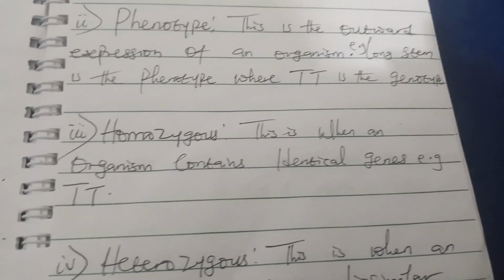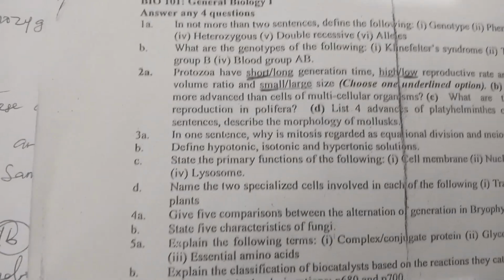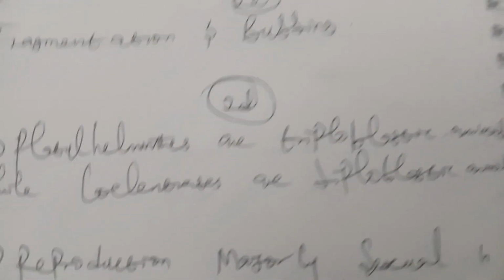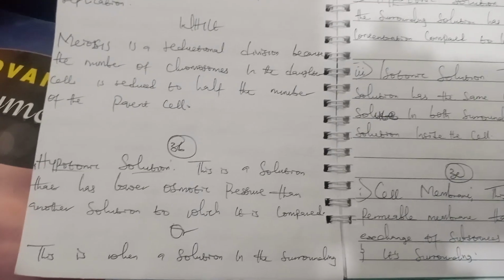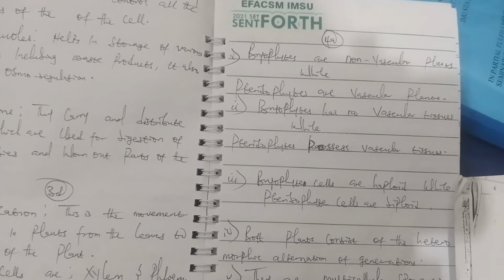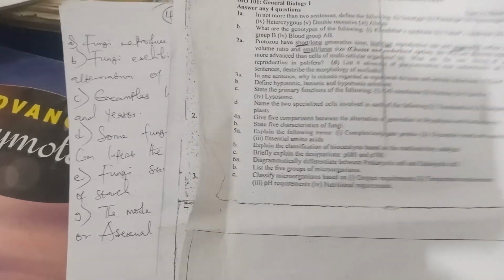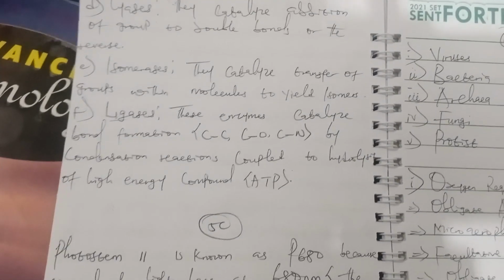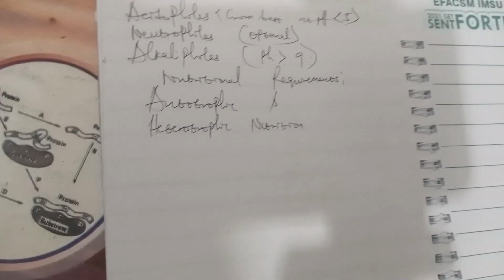Bio 101 Past Questions For Undergraduates 2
In this video, I have only answered all the past questions for the 2019/2020 academic session.

Hello open an account today on Opay via this link and earn 1200 ($3 equivalent)